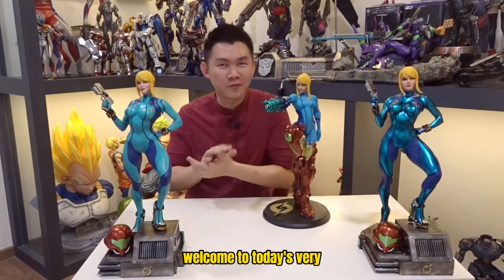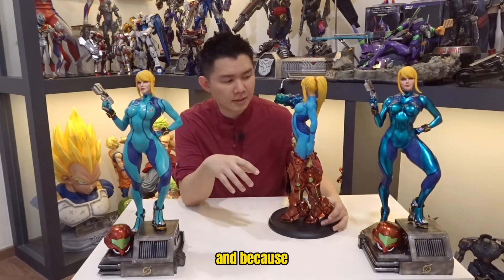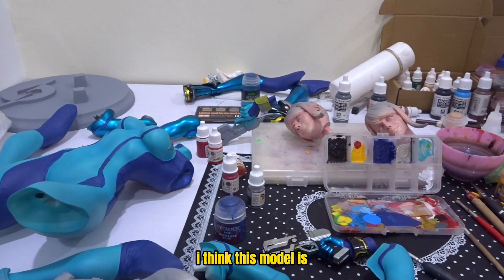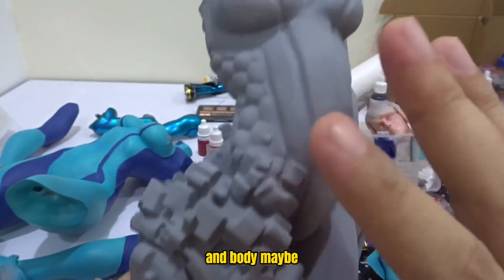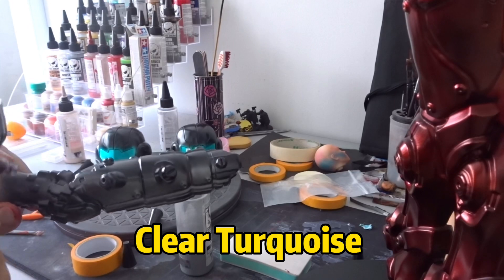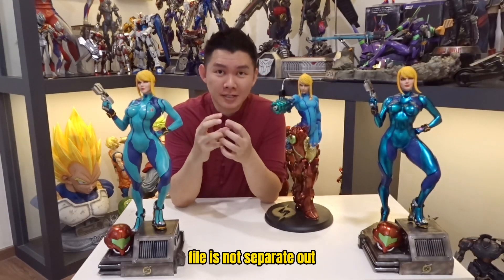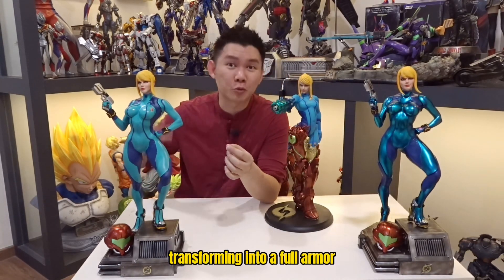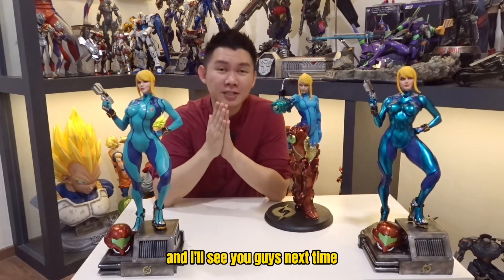Free STL Metroid Samus Aran 1/4 scale 3D Print & Paint process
Free STL Metroid Samus Aran 1/4 scale 3D Print & Paint

Another 3D Print & Paint commissions, but this is another Samus Aran STL, looks good and most importantly it’s Free!

*If you’re interested in 3D printing some unique collections or statue for yourself, do go try search for some nice 3D files online, then PM me on my fb page, page link at below ya, we will see how much to 3D print one ya!

Anyway do Check out the quick painting review on this, Metroid Samus Aran 1/4 scale 3D print and paint process!

Alternative platform for cast off statues uncensored pictures and NSFW Cosplayers pictures, feel free to support my Patreon because due to FB Community Guidelines, I’ve been warned many many times already, can’t risk my FB page to get Banned. Daily updates 🔥🔥🔥